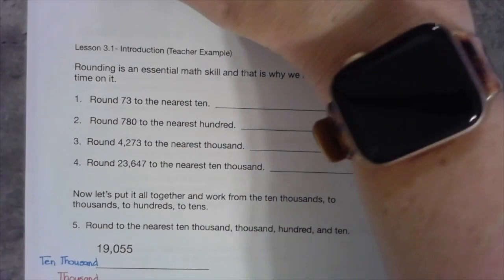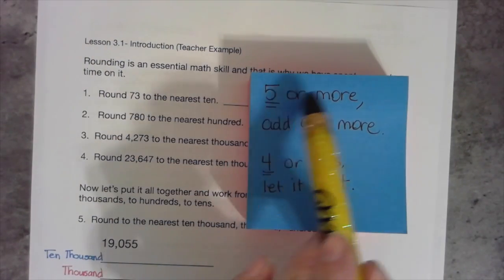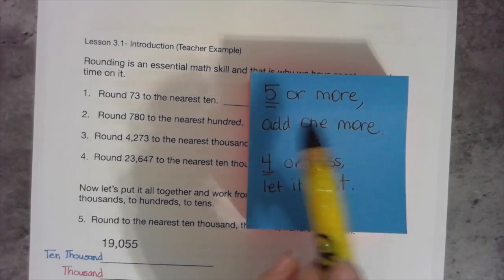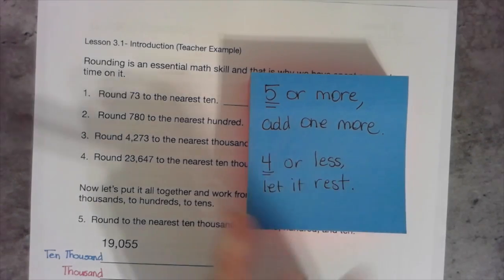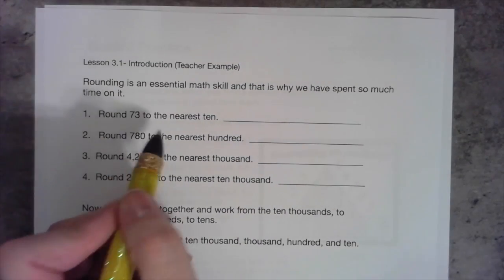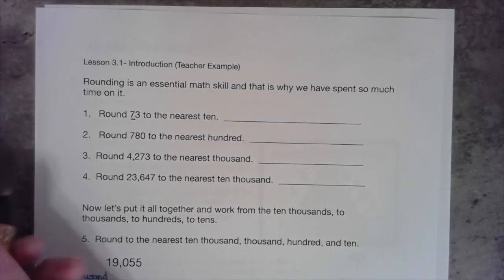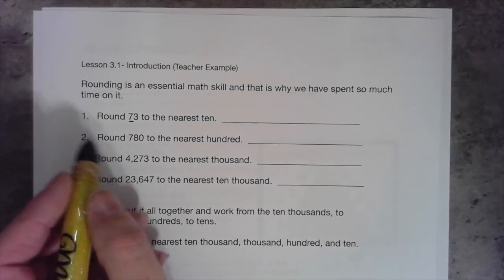Lesson 3.1 Round Whole Numbers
This video is about Lesson 3.1 Round Whole Numbers